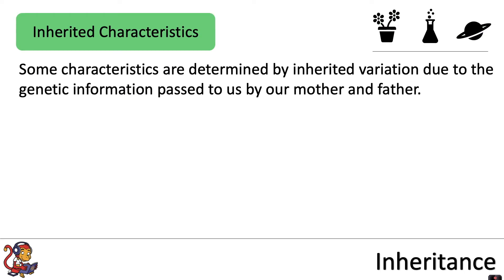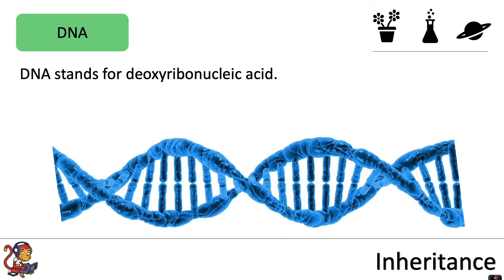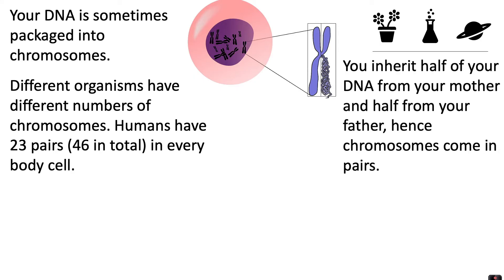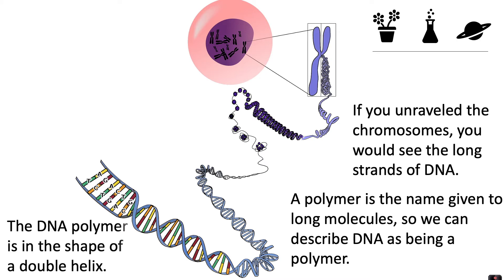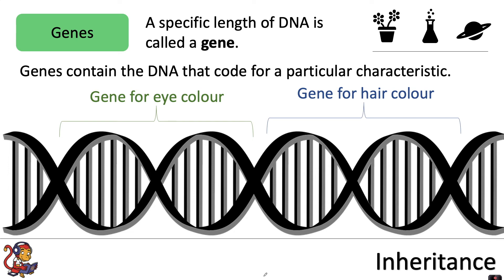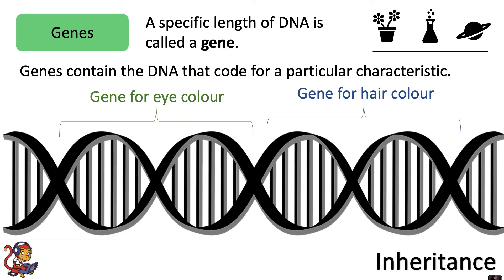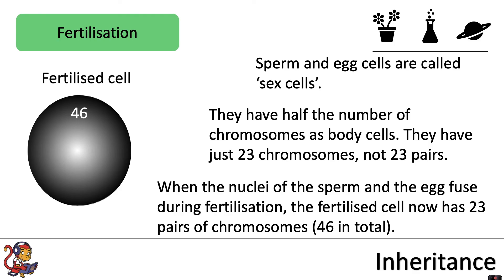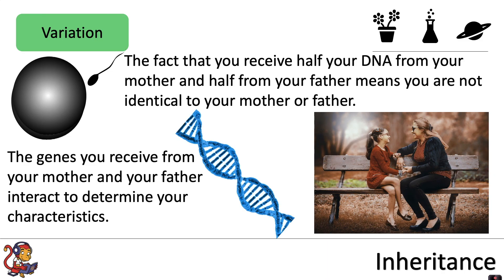Inheritance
This video is about inheritance and is for Key Stage Three pupils (pupils in Years 7&8). This video covers the basics on DNA, chromosomes and genes and discusses how characteristics are inherited.